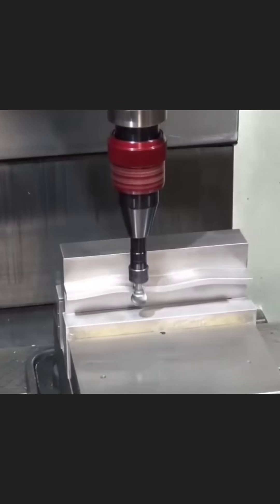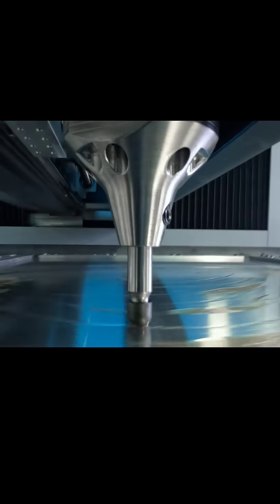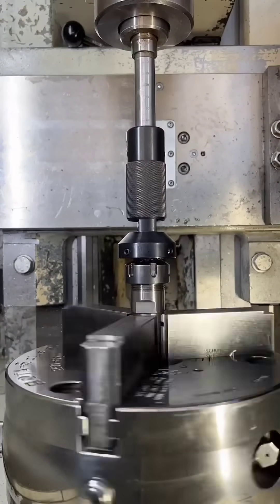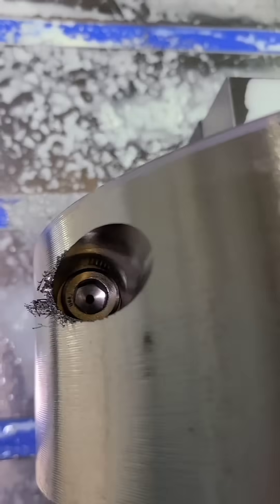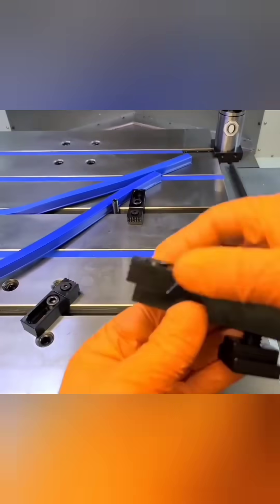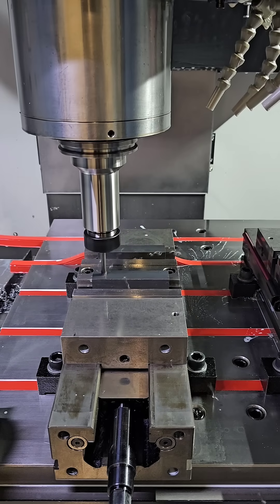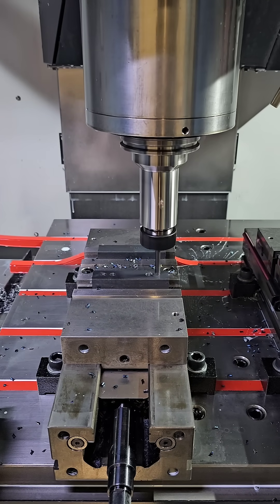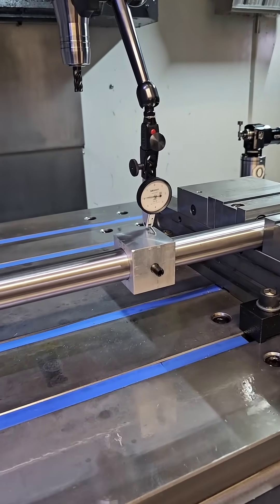Machinist Tips and Tricks Volume 9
It takes a lifetime to learn a trade like machining, and the education is never finished.  Hopefully these videos help.

FREE Manufacturing Education and our popular T-Slot Covers